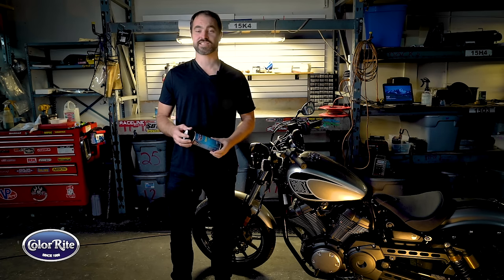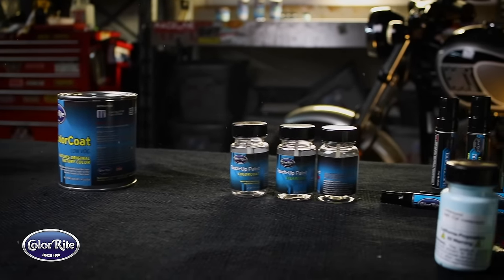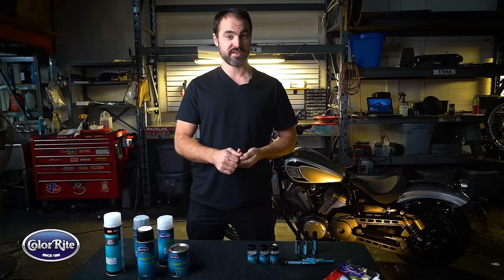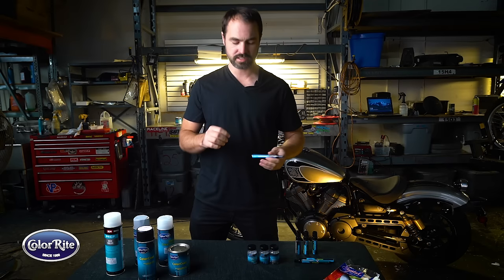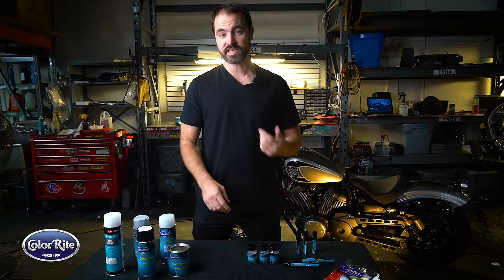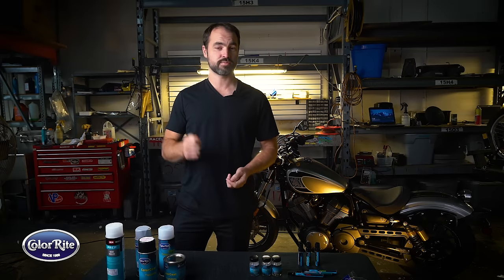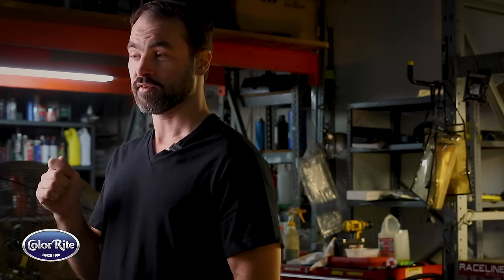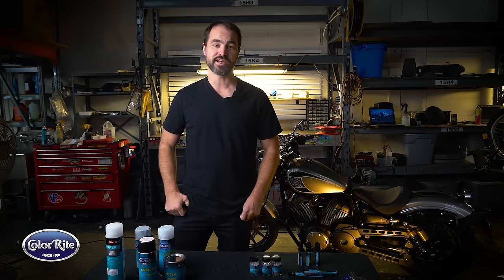ColorRite Touch Up Paint for Street Motorcycles